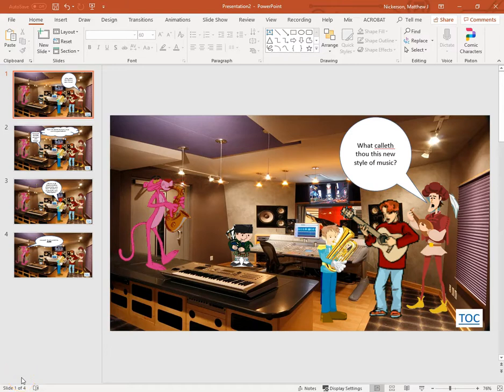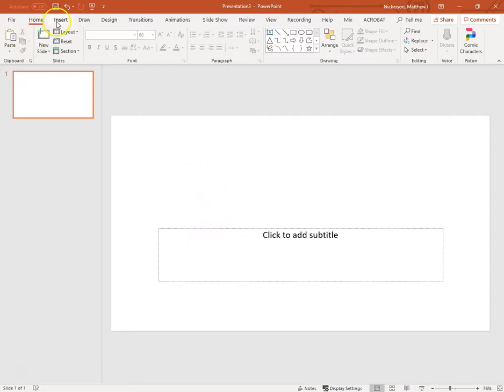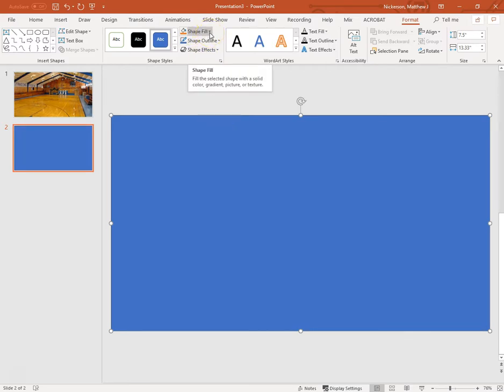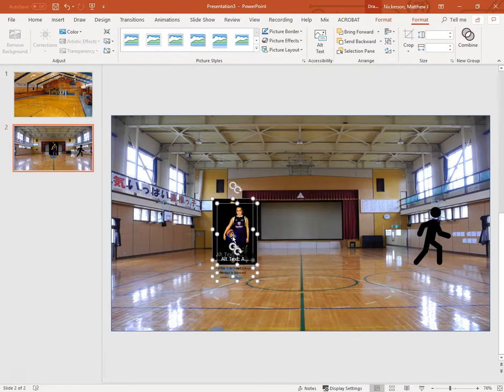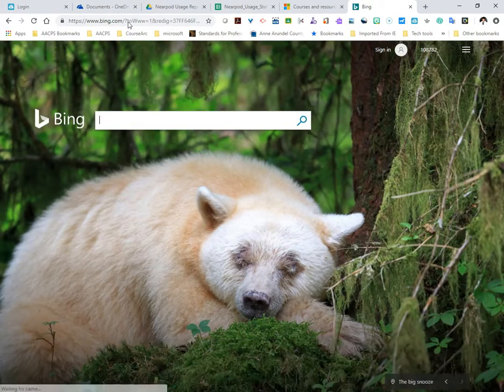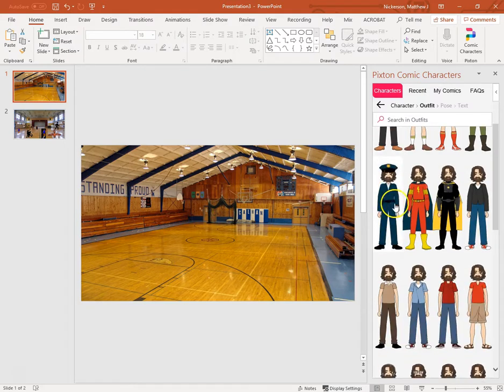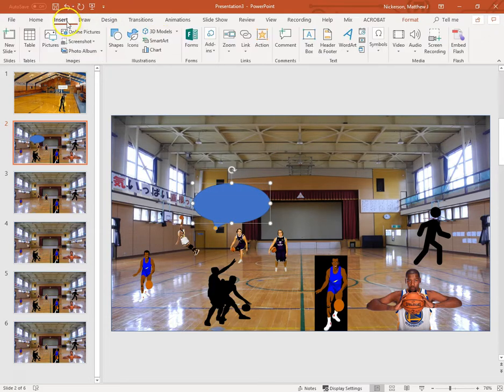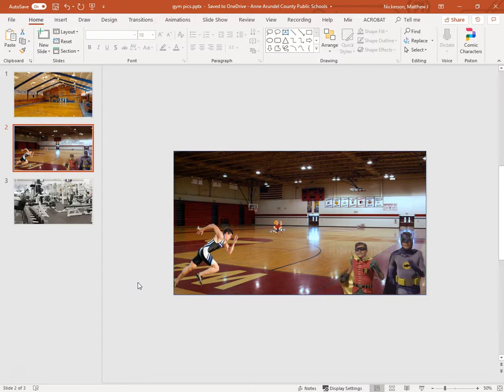Storyboarding with PowerPoint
Create a Storyboard using tools in Microsoft PowerPoint to create the backdrop, characters and speech bubbles.